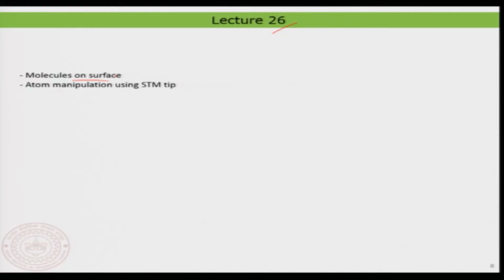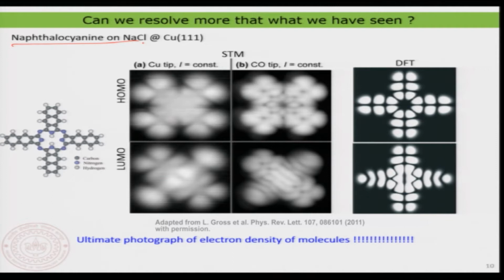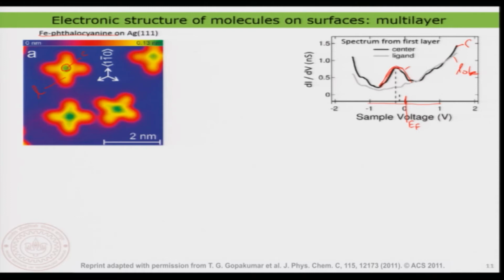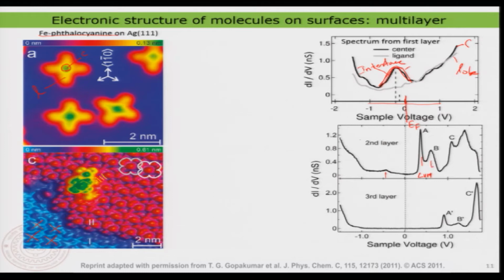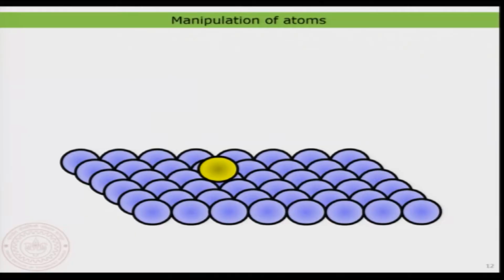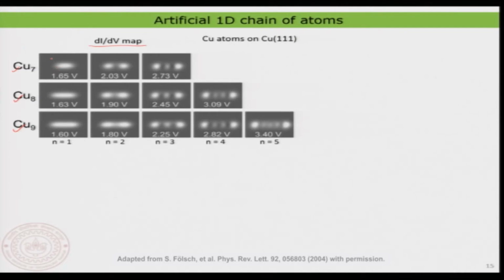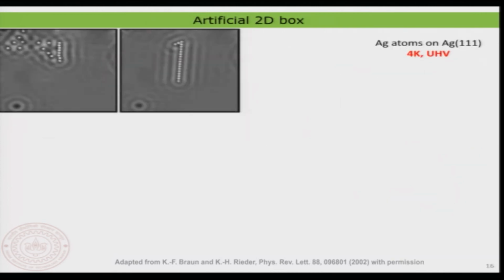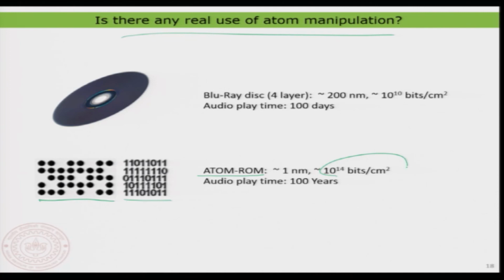Lecture 26: Imaging Molecules and Atom Manipulation on Surfaces